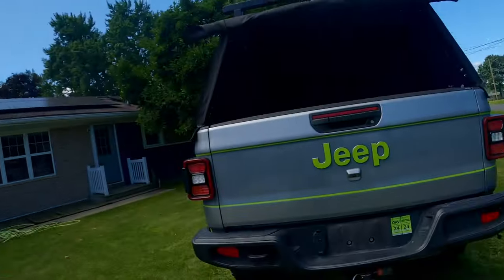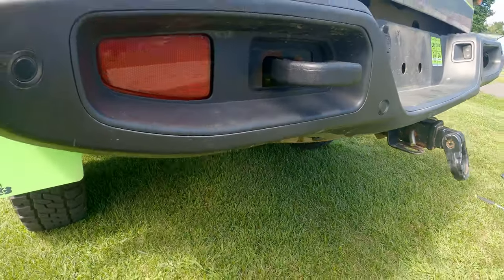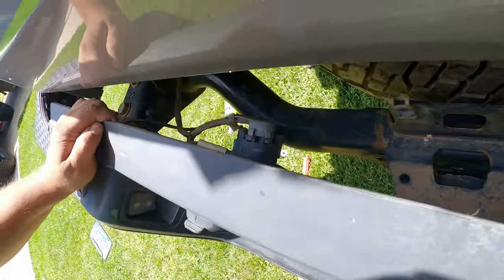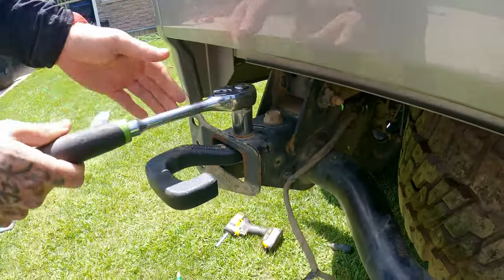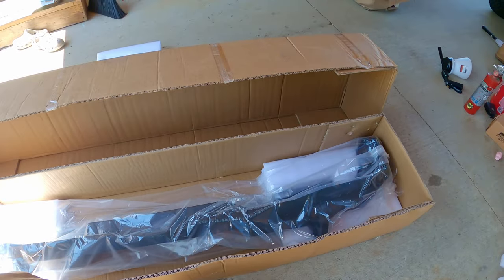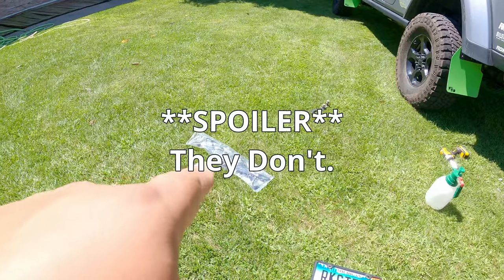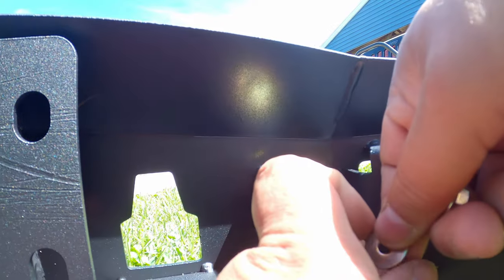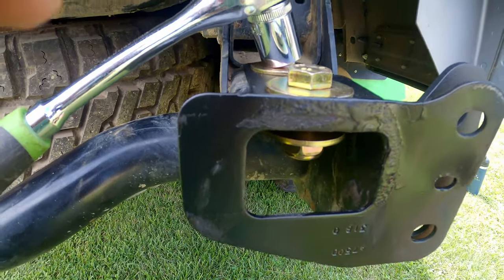Transforming my Jeep Gladiator EcoDiesel with a Rugged Ridge HD Bumper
After the visit to Rocks and Valleys, a new bumper was in order, since the last one didn't stand up to the abuse that I gave it. So before leaving the parking lot, I had already knew what I was going to order, and it was ready to purchase. And a thanks to my buddy Jay, who came to help... significantly made the process easier.

While not always the brand that people float to, I chose the @ruggedridge HD Rear Bumper for the Jeep Gladiator, as it somewhat matches the front, has some steps, and give some good points to be able to connect to if needed.

I didn't realize that meant that I was going to be losing my License Plate lights at that time, and I resolved those with another Rugged Ridge part, their license plate lights.